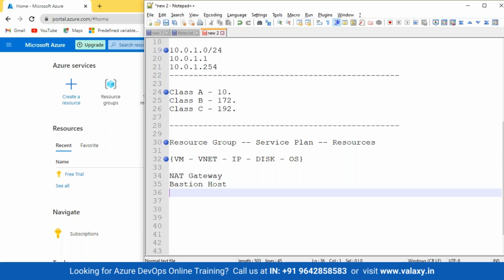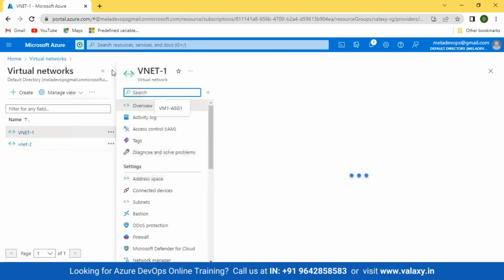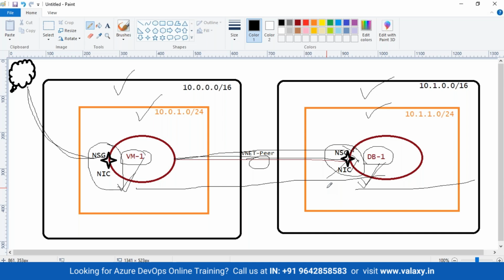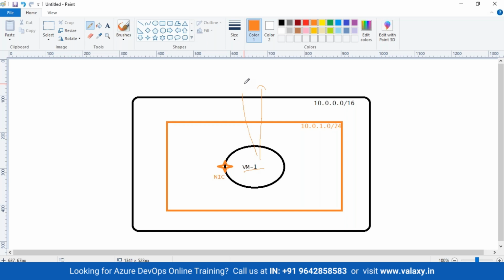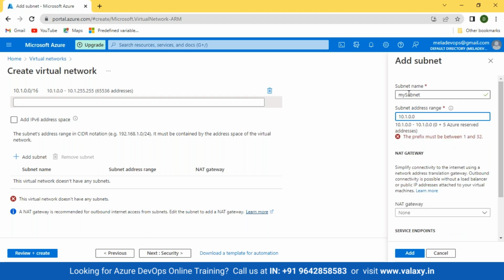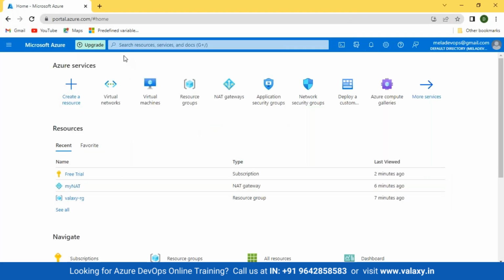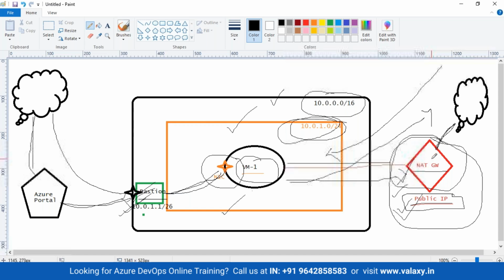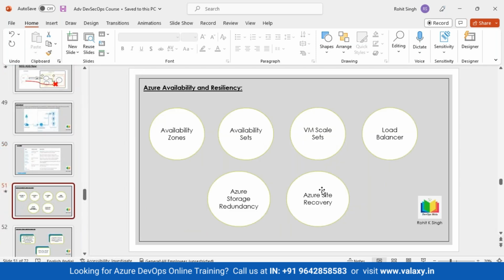Azure DevOps_ Day4 _ Peering, NAT & Bastion concepts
Online Trainings
Online Trainings: